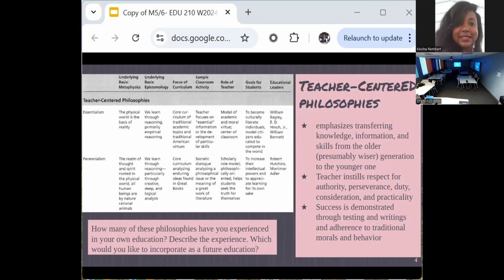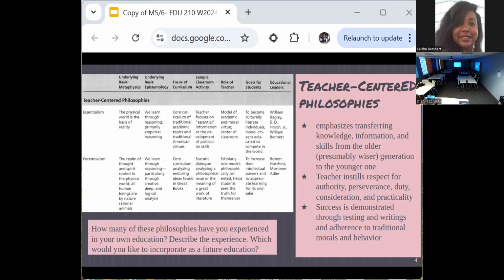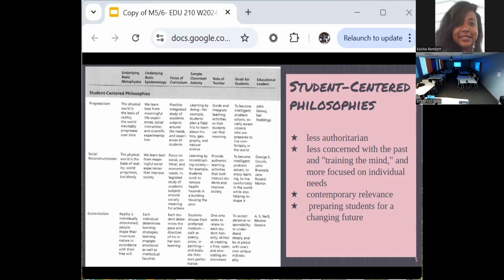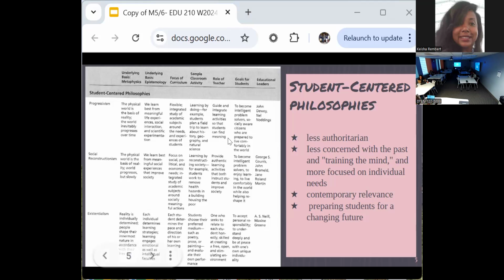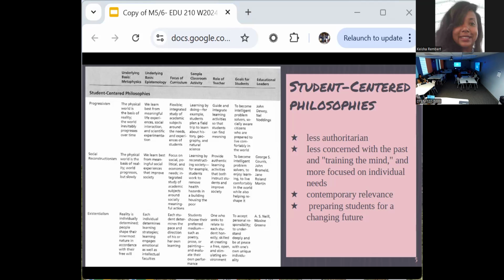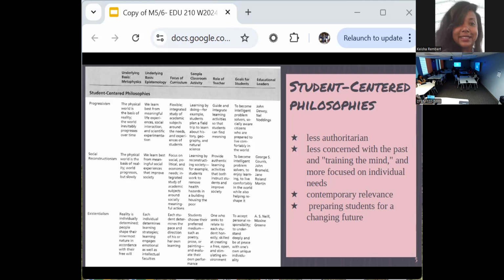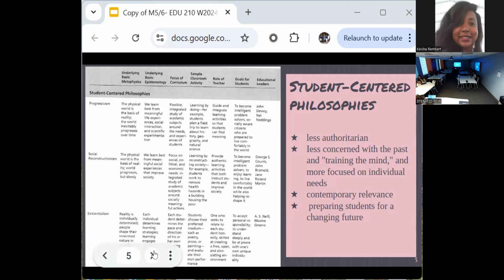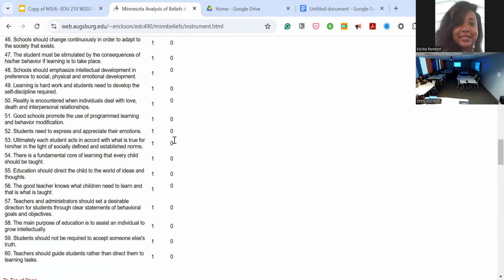5 Major Educational Philosophies